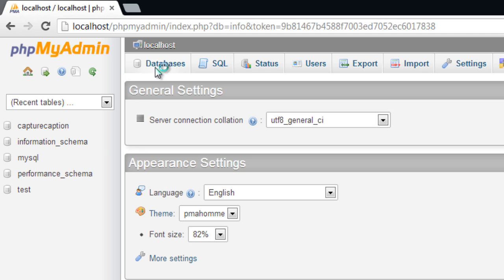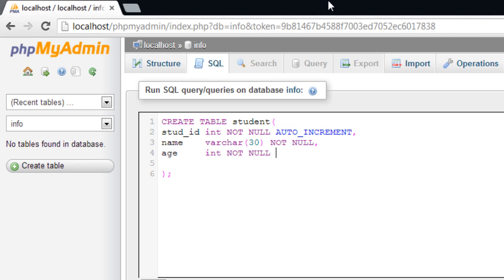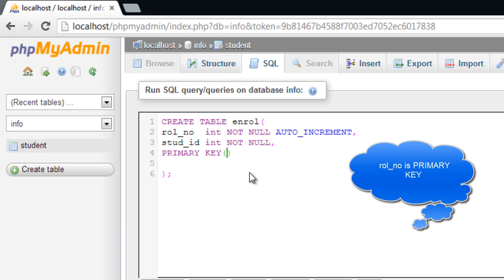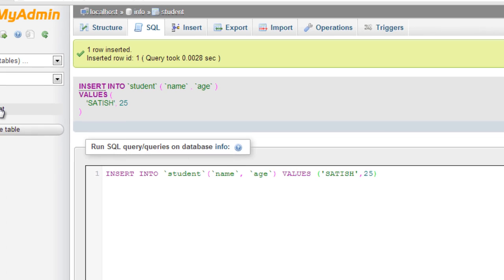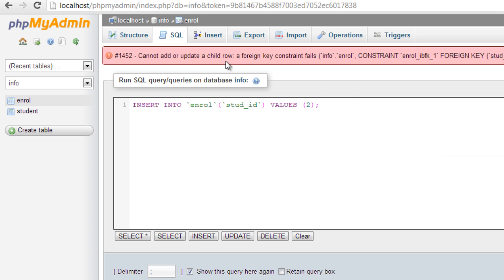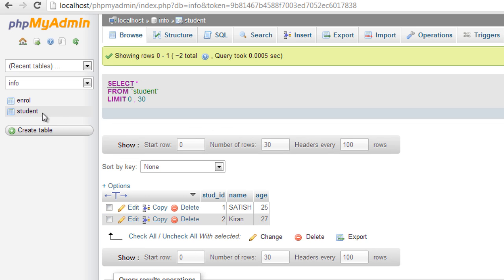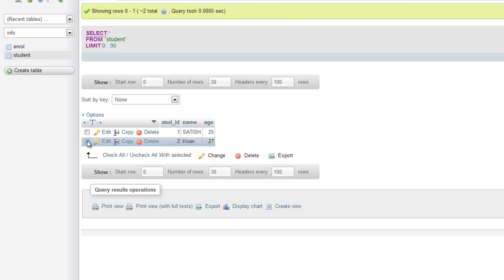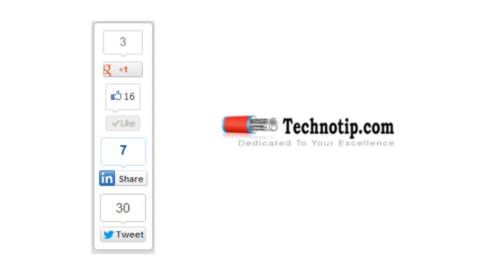Primary Key & Foreign Key Implementation: MySQL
Implementation of Primary Key and Foreign Key, using MySQL
Practical approach and the benefits of using Primary and Foreign key concept in a relational database design.